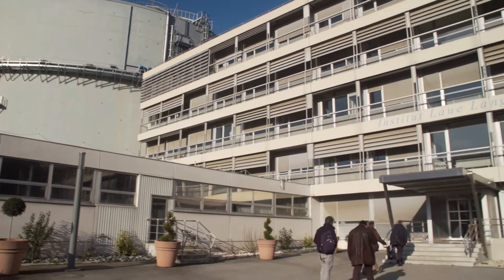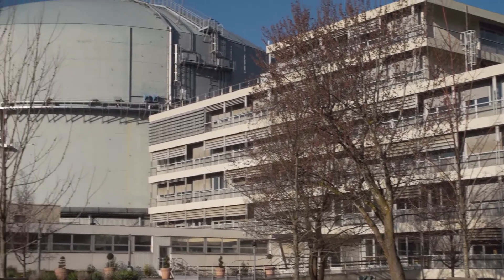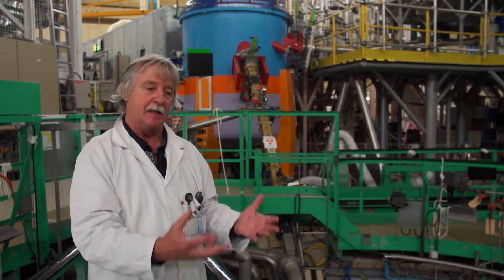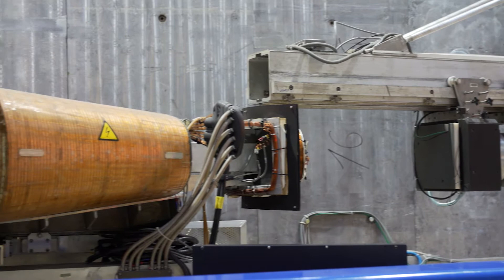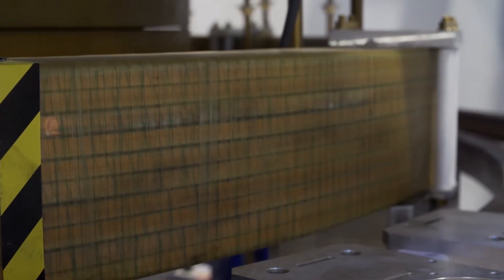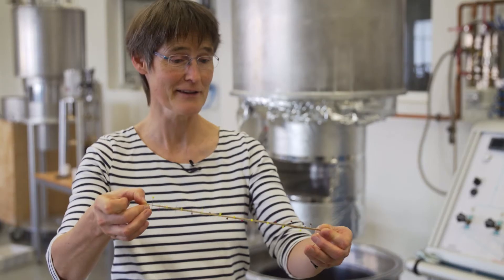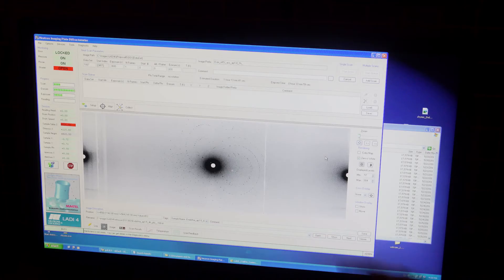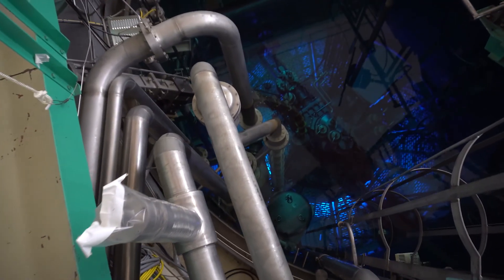APS Institut Laue Langevin 2017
A 8'40 film describing ILL, the world leader in neutron science. The film was displayed at the American Physical Society conference in March 2017.